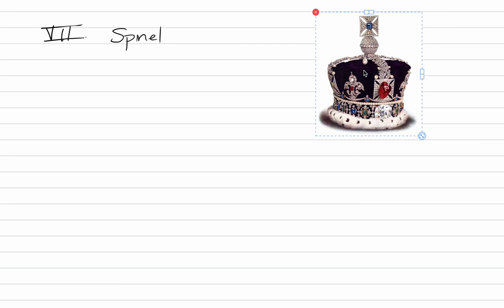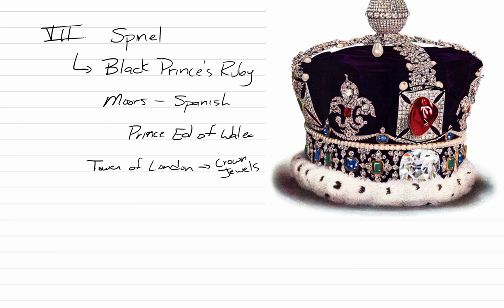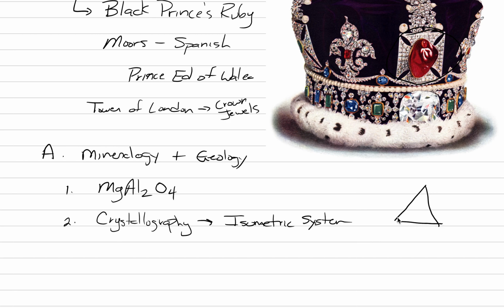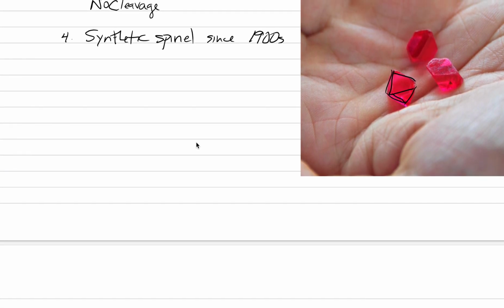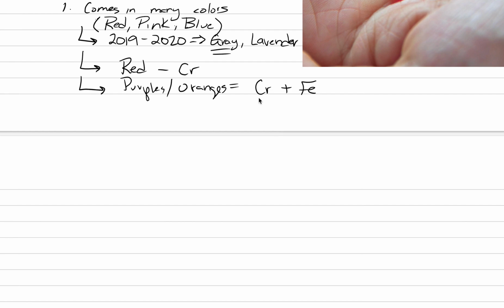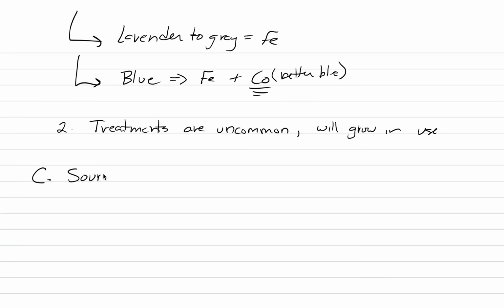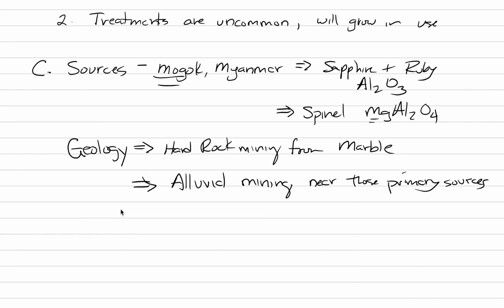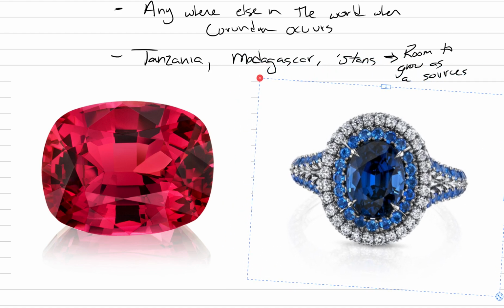Gemology: Spinel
Lecture on the gemology and mineralogy of Spinel